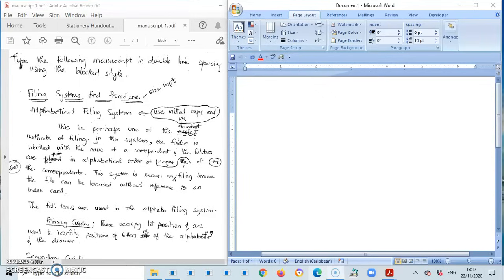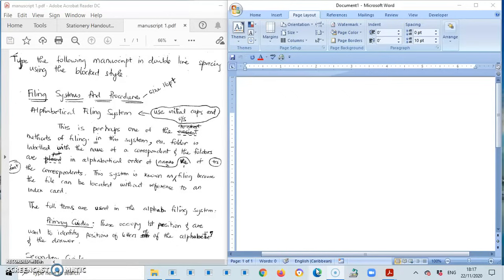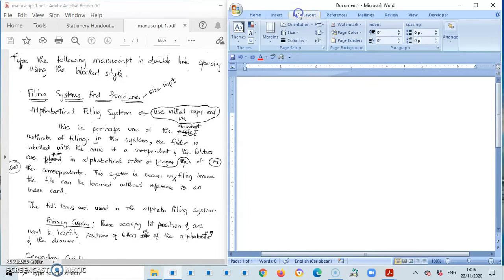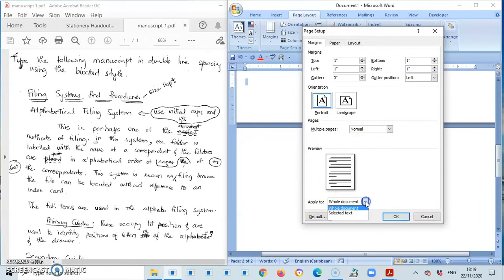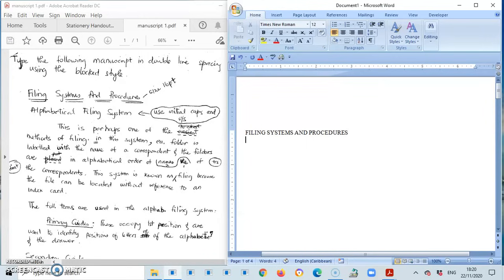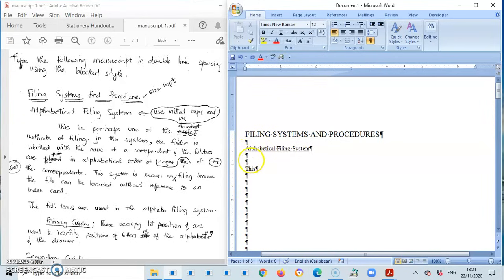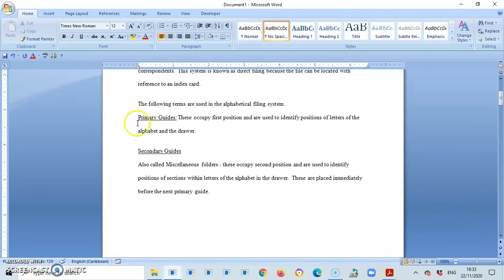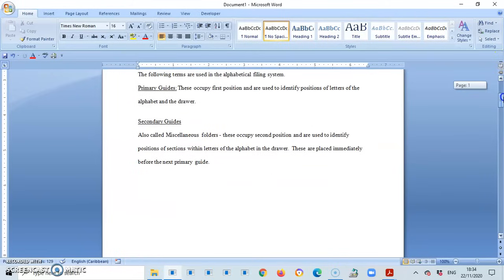Blocked Style Manuscript Example| CSEC EDPM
This video as created by EDPM Made Simple  seeks to give a step by step approach of how to type a blocked style manuscript according to the CSEC EDPM syllabus.

Source:
Ramtahal, F.(2006).Electronic Document Preparation and Management. Caribbean Educational Publishers